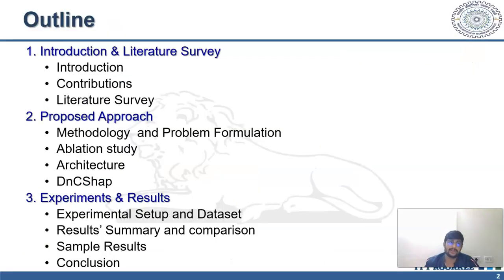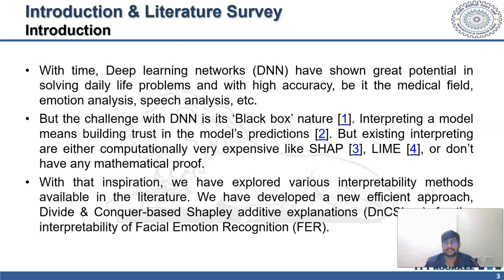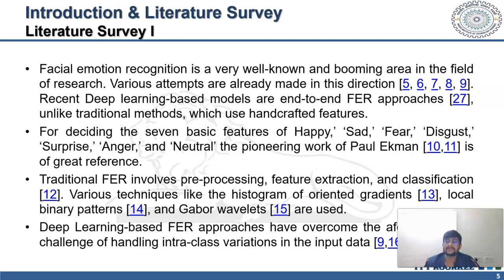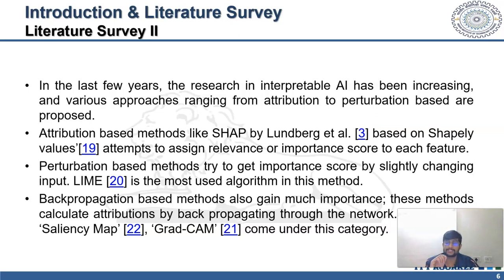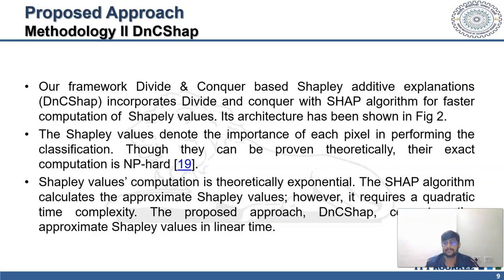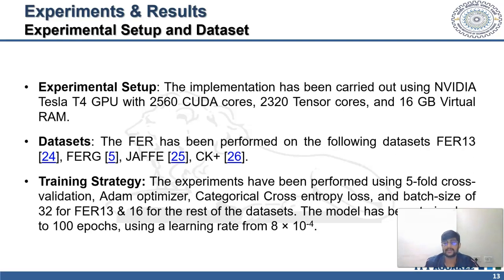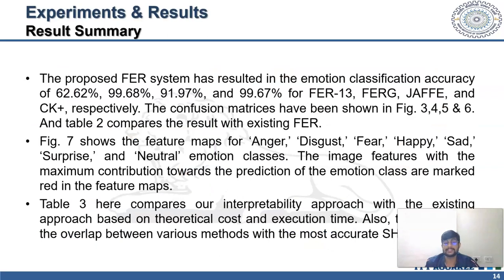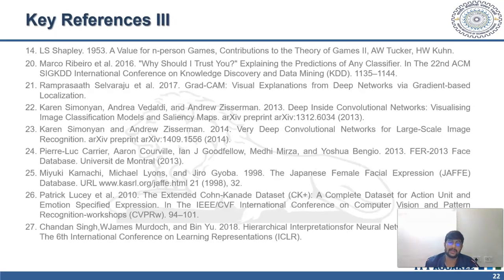ICVGIP 2021 | Towards Interpretable Facial Emotion Recognition (v1 - Sarthak Malik)